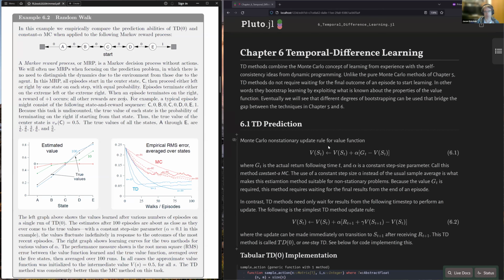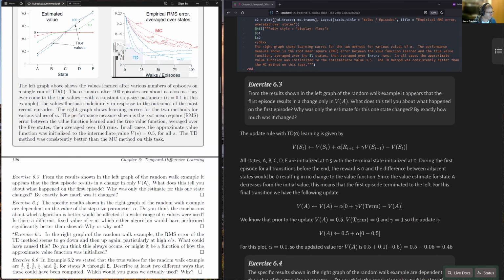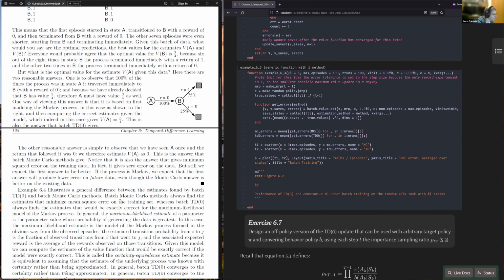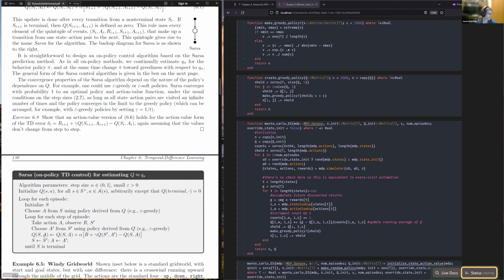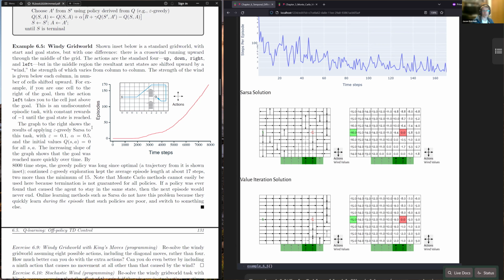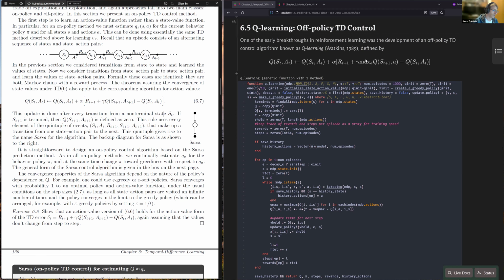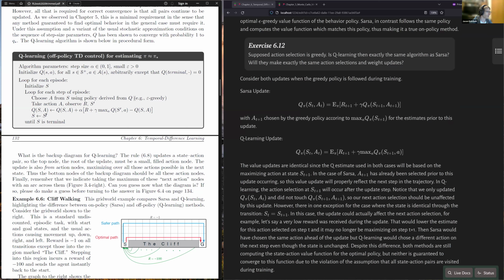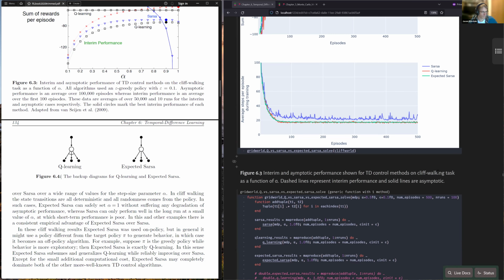Sutton and Barto Reinforcement Learning Chapter 6: Sarsa and its Variations 6.3 to 6.6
Live recording of online meeting reviewing material from "Reinforcement Learning An Introduction second edition" by Richard S. Sutton and Andrew G. Barto.  This meeting covers part of Chapter 6: Temporal-Difference Learning mostly focusing on Sarsa and its variations.